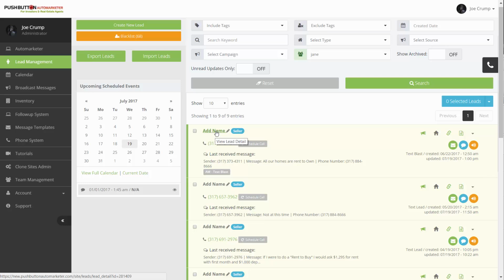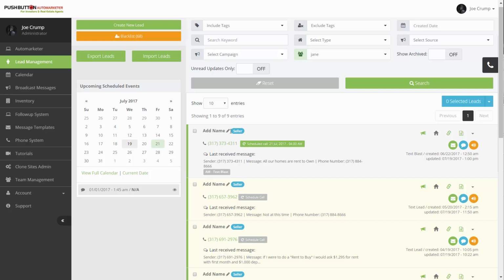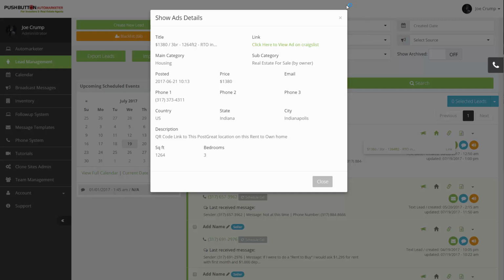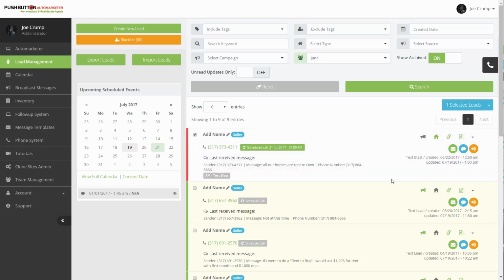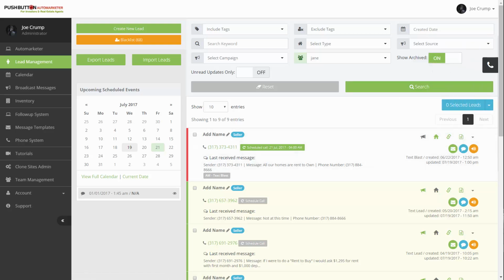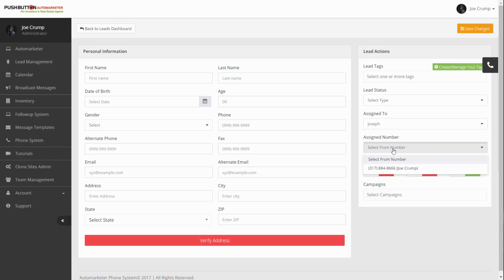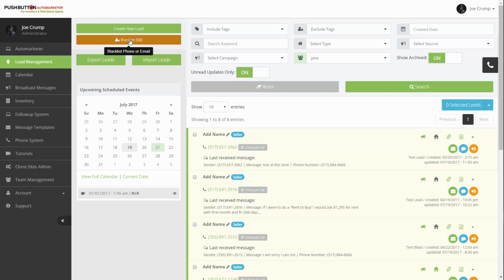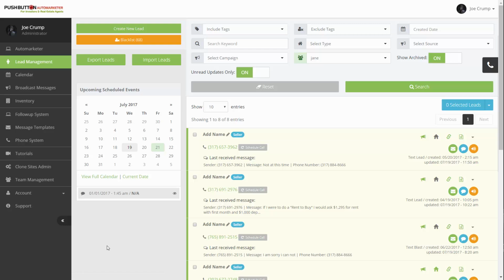CRM - AM Training - Video4